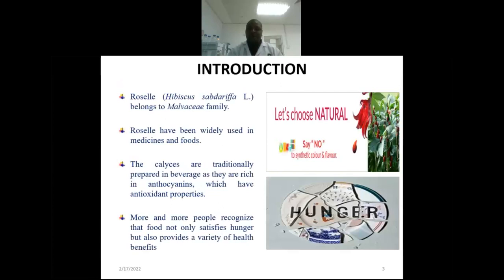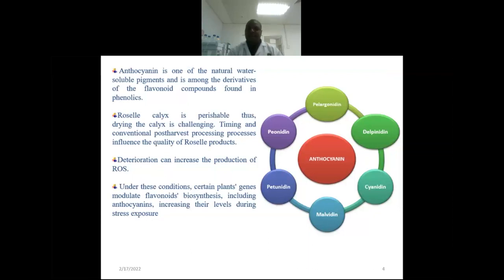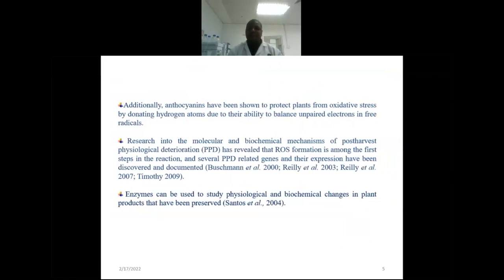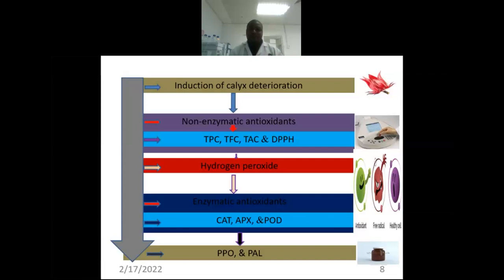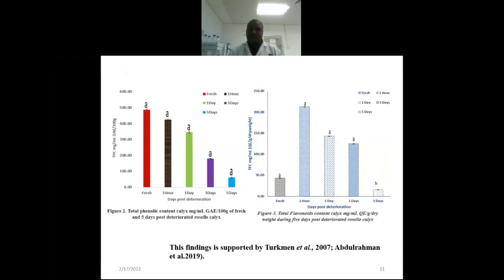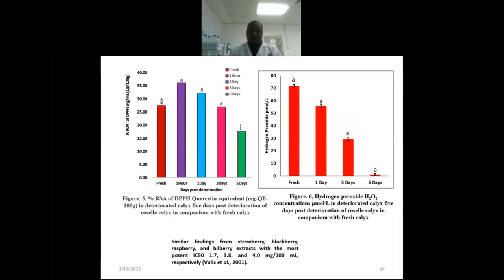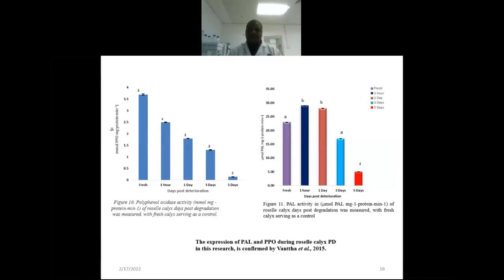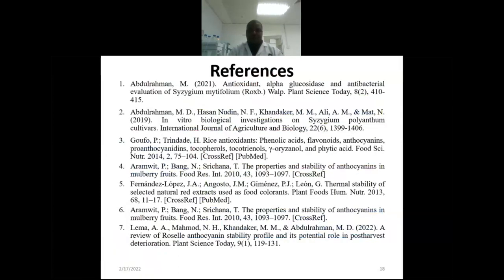Abubakar Abdullahi Lema | University Sultan Zainal Abidin Terengganu | Malaysia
Conference Track: Plant/Soil Sciences
Category: Oral Presentation

Title of Presentation:
Evaluation of Biochemical Changes During Post-harvest Deterioration of (Hibiscus sabdariffa) Roselle calyx

Speaker's Details:
Dr. Abubakar Abdullahi Lema | University Sultan Zainal Abidin Terengganu | Malaysia